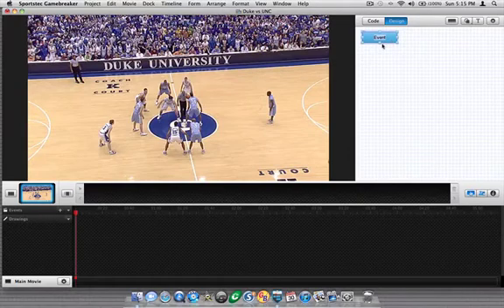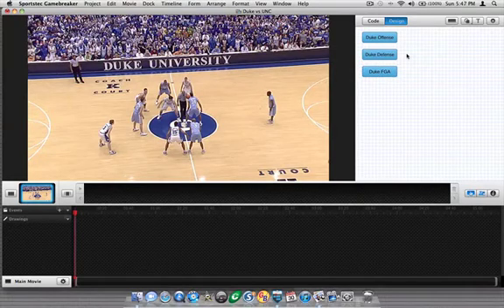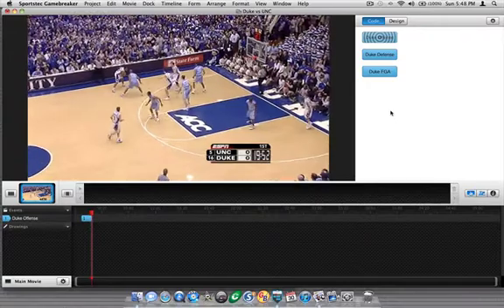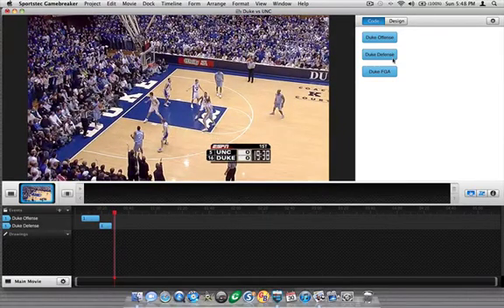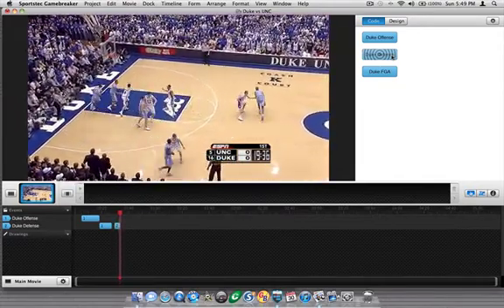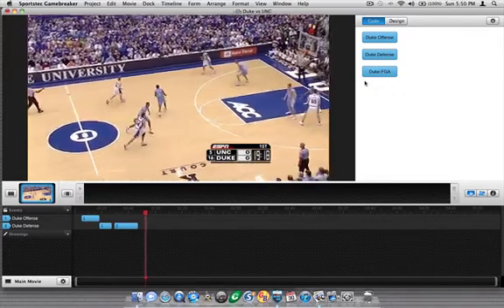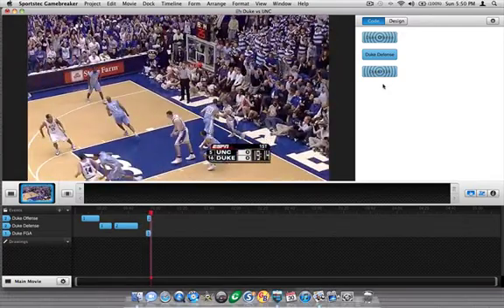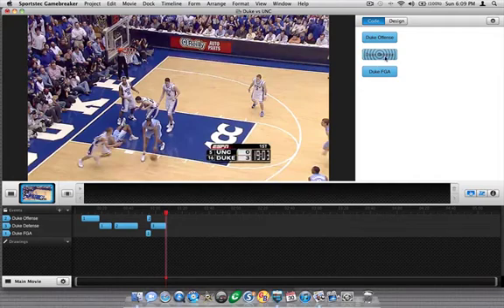Coding Basics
How to do the basics of Coding. This is the key part of the analysis process.